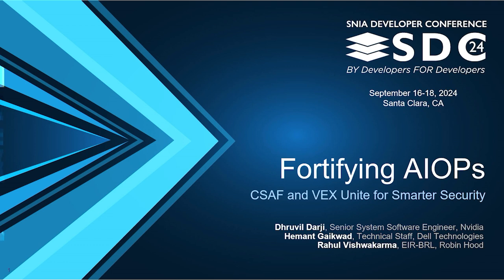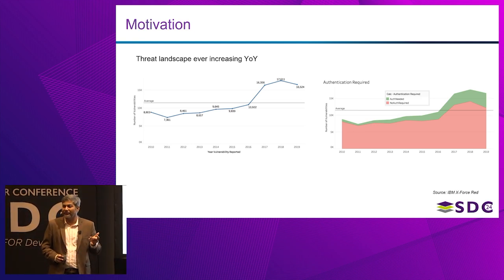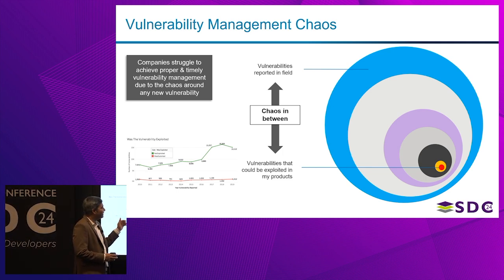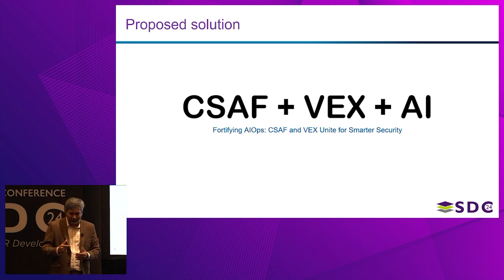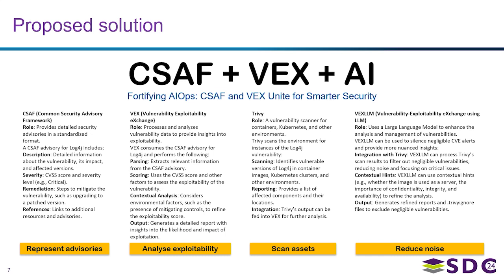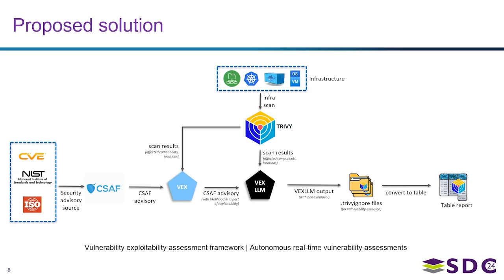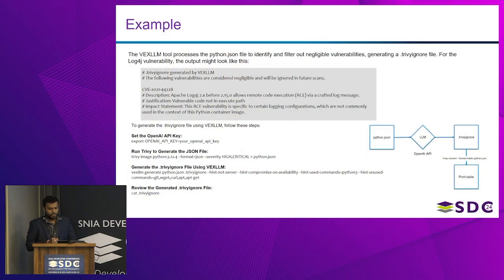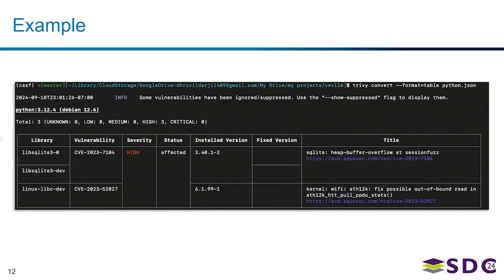SNIA SDC 2024 - Fortifying AIOPs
Conventional security management methods often operate reactively, relying on fragmented vulnerability management processes and manual updates. This approach hinders swift threat responses and diminishes the efficiency of AIOps.

In our discussion, we explore an integration of the Common Security Advisory Framework (CSAF) and the Vulnerability Exploitability eXchange (VEX) into AIOps. CSAF defines the format for security advisories, while VEX focuses on vulnerability exploitability. Our AI-enabled solution dynamically scores vulnerabilities based on factors such as severity, exploitability, and asset exposure. Beyond mere identification, it assesses the actual exploitability of vulnerabilities. For instance, it answers questions like: Can this vulnerability be weaponized? How severe would the impact be? This clarity empowers security teams to prioritize their remediation efforts effectively.

The solution enhances security posture by enabling automated, real-time vulnerability management. This helps organizations safeguard their server or storage infrastructure while improving the predictive accuracy of AIOps.

Learning Objectives
Understand the limitations of traditional security management in servers and storage and how they impact AIOps.
Gain insights into the functionalities of CSAF and VEX and their roles in enhancing security advisories and exploitability assessments.
Learn how the integration of CSAF and VEX can streamline vulnerability management and improve the effectiveness of AIOps.
Recognize the benefits of a proactive security approach in maintaining and securing server and storage infrastructure through advanced AIOps techniques.

Presented By: Dhruvil Darji, Nvidia Inc; Hemant Gaikwad, Dell Technologies